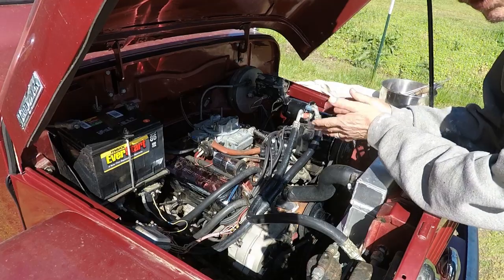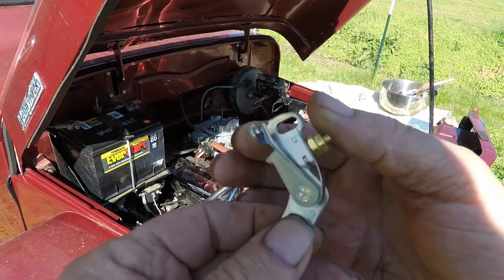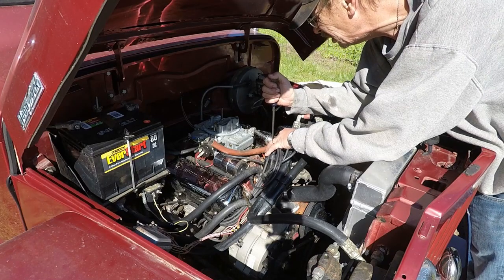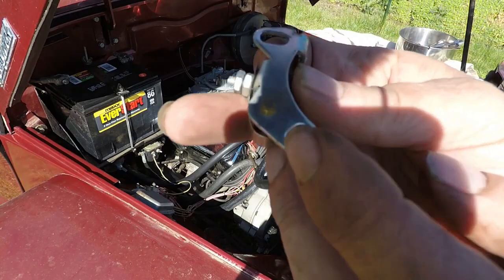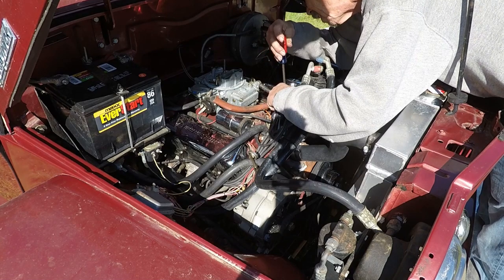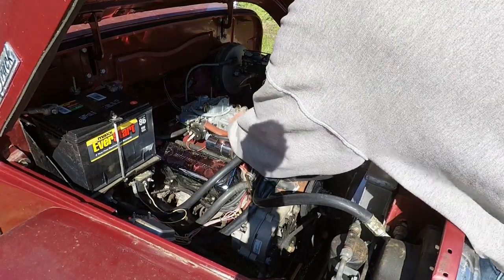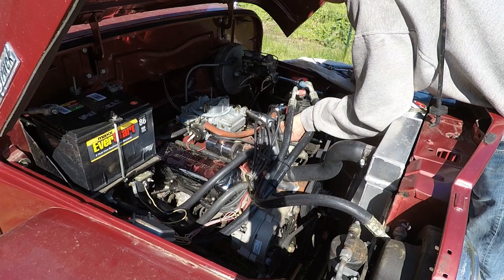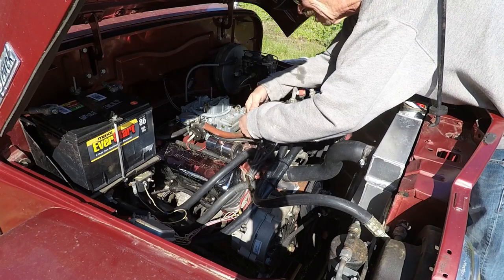1948 Willys Jeep Tuneup Part 1 of 3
Points, Dwell, Timing, and Carb Adjustment on a  custom 1948 Willys  Pickup with a 1973 Ford 302 engine Part 1 of 3